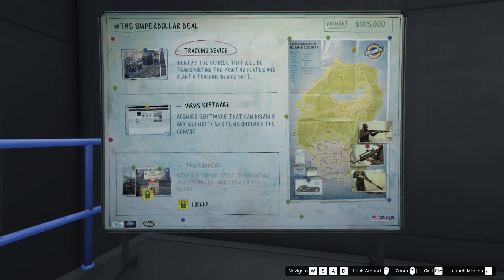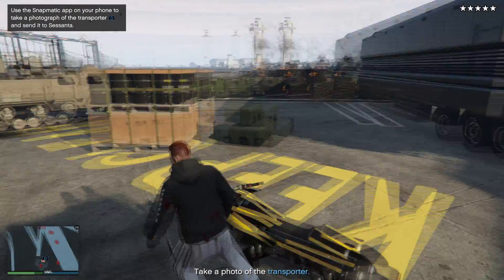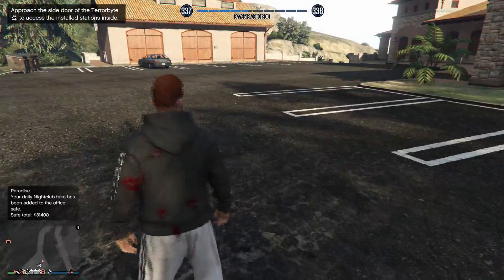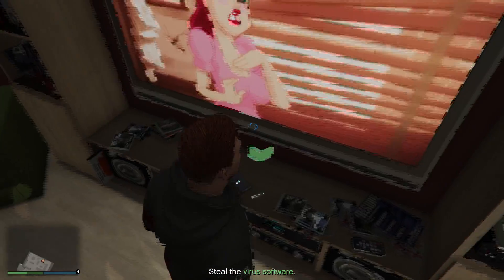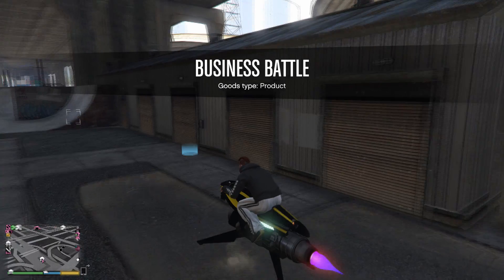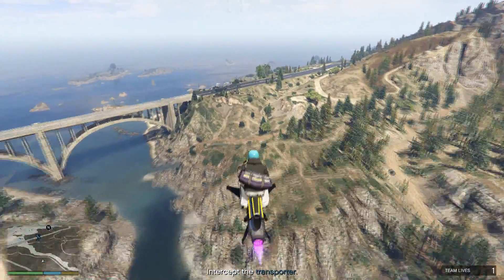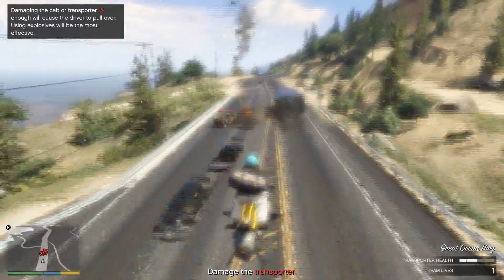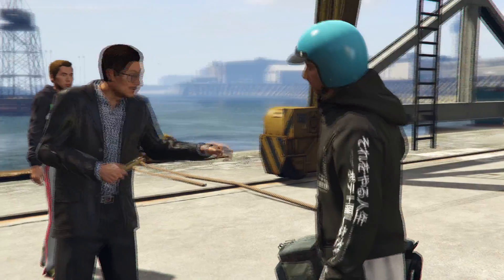SUPERDOLLAR DEAL SOLO GUIDE! | HOW TO COMPLETE THE FINALE USING AN OPRESSOR MK2 AND EARN $185,000!!!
In this video i finally finish of the contract guides and we go over the superdollar deal and show you the fastest and best ways to complete the setups and even how to use an opressor mk2 during the finale!! Enjoy.

- 🎥 Edited With - Devinci Resolve 16

Grand Theft Auto V is a 2013 action-adventure game developed by Rockstar North and published by Rockstar Games. It is the first main entry in the Grand Theft
 Auto series since 2008's Grand Theft Auto IV.